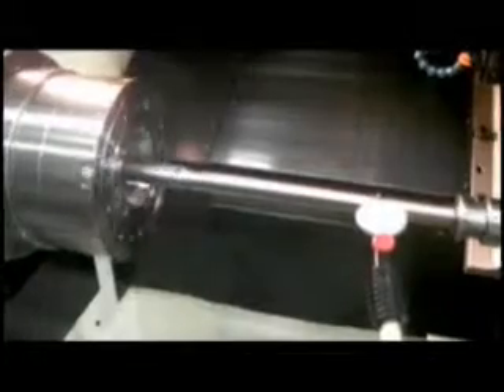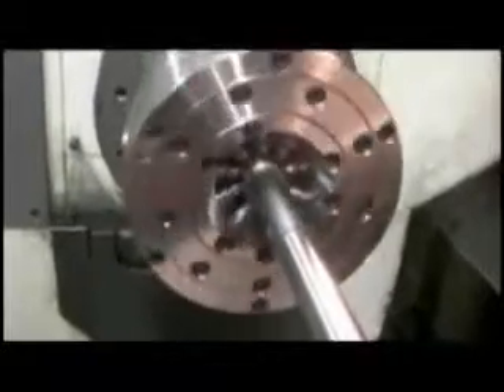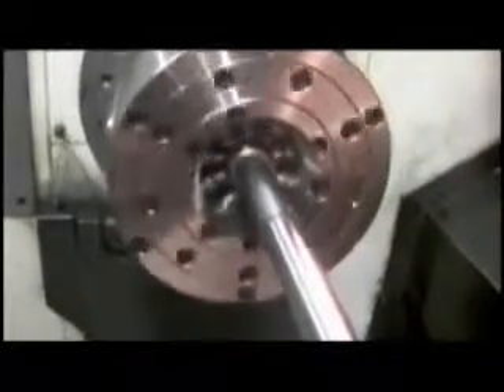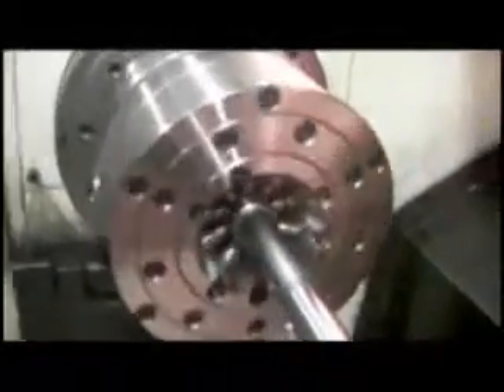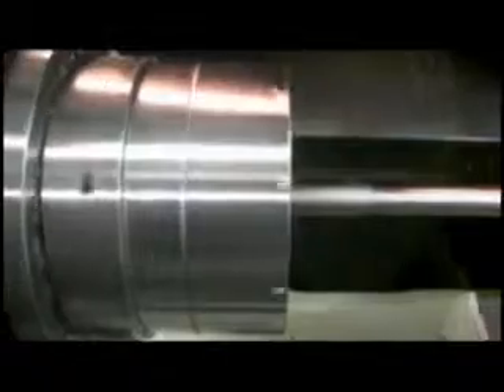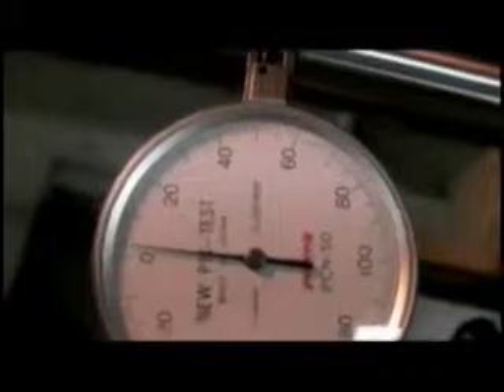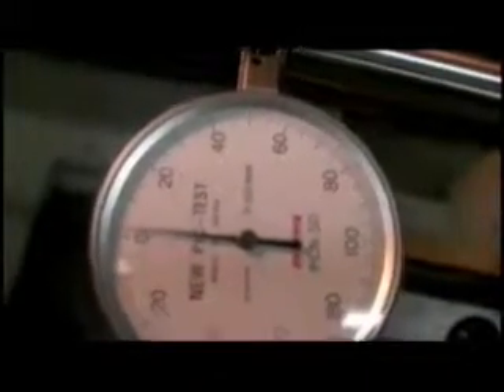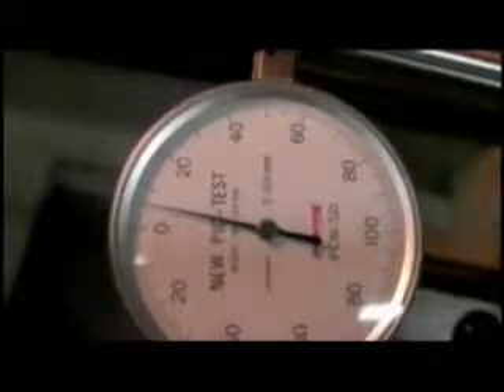NEW! SOUL "MUL" COMP CHUCK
High Precision Compensating Chuck for bar workpiece, finish operation by both center